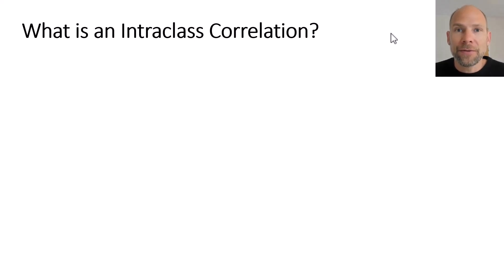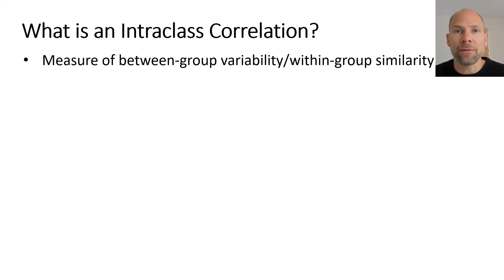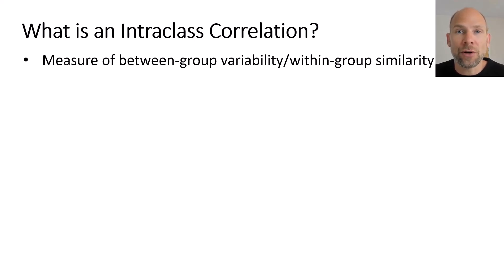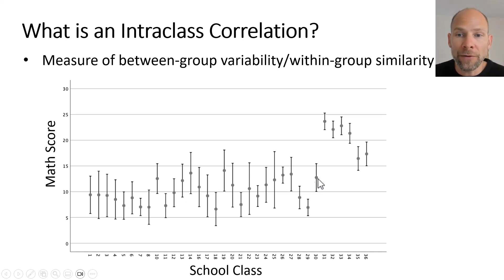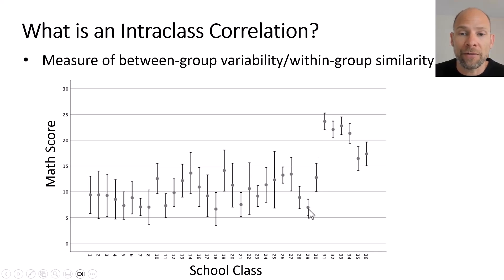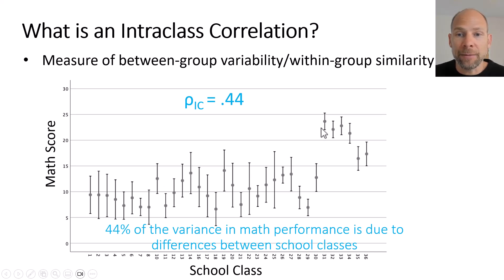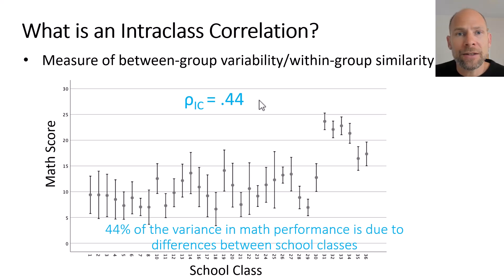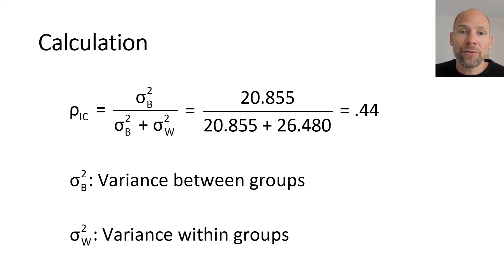What is an Intraclass Correlation?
QuantFish instructor and statistical consultant Dr. Christian Geiser explains the meaning of an intraclass correlation coefficient based on an example.